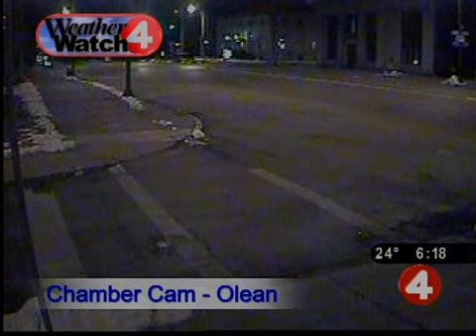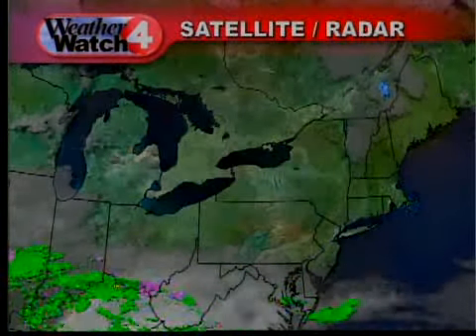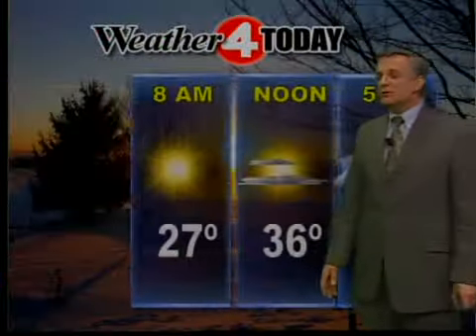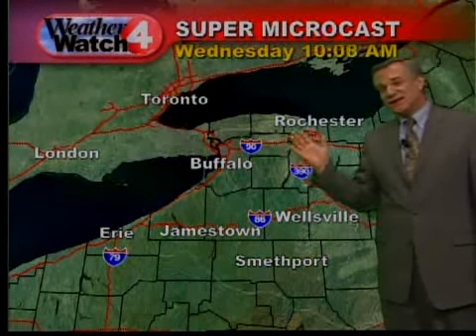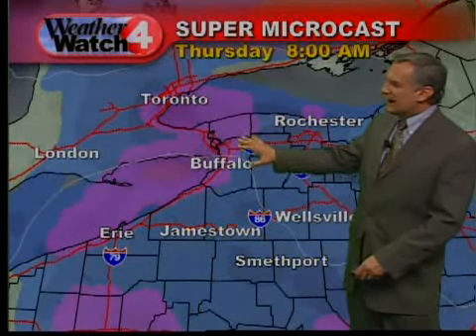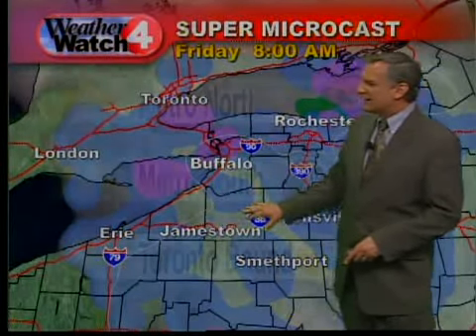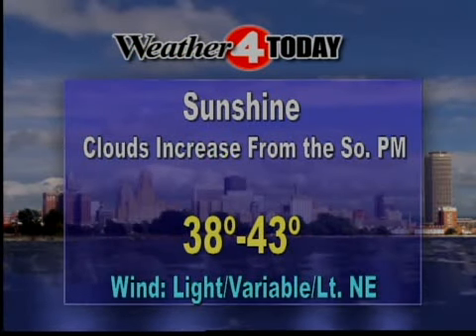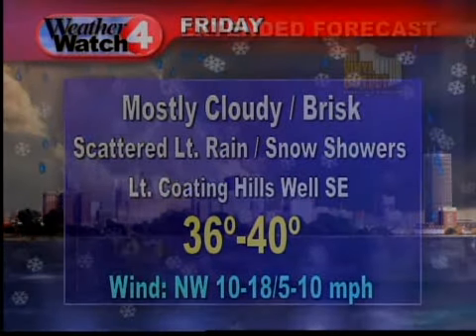Weather March 30